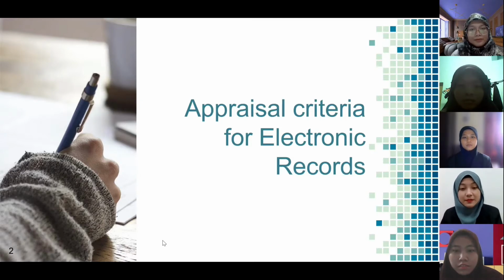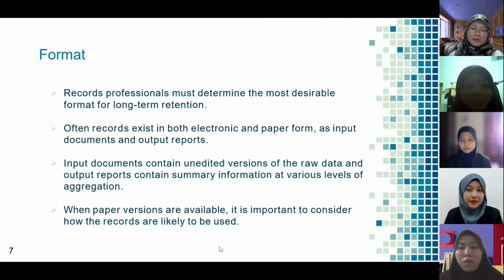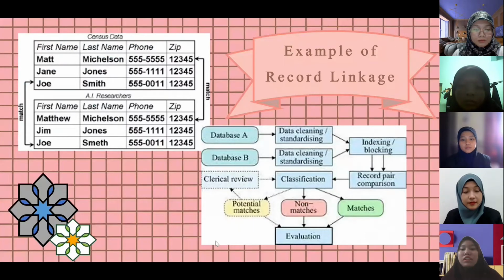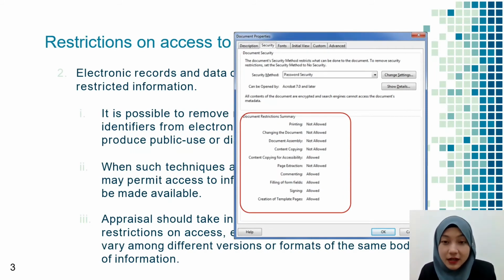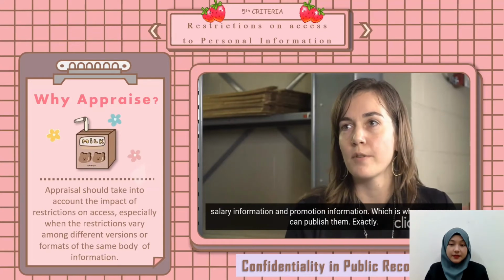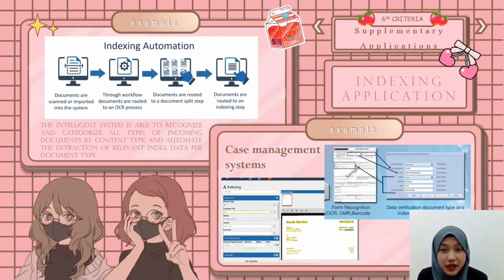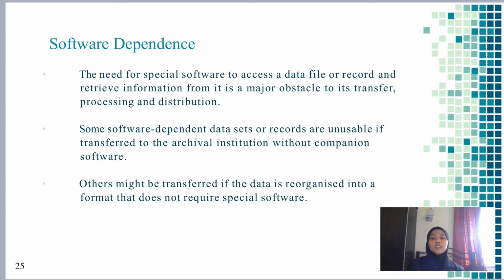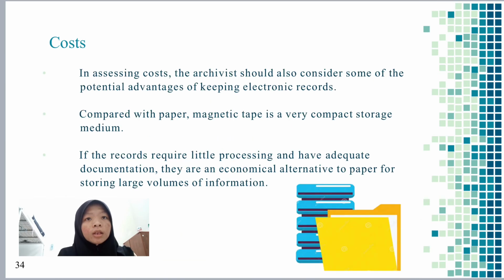IMD212 Presentation Chapter 6: Appraisal Criteria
Enjoy and fahamkan tauu!